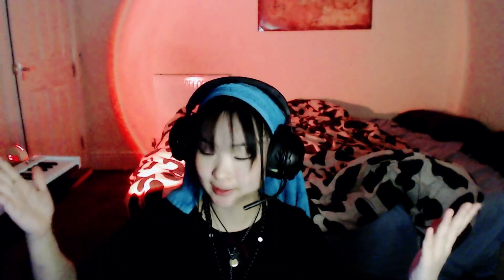My setup Update! New PC!!!!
TIMESTAMPS:
0:00 Starts
0:23 Desk
0:41 PC
1:20 Chair
1:31 Thoughts